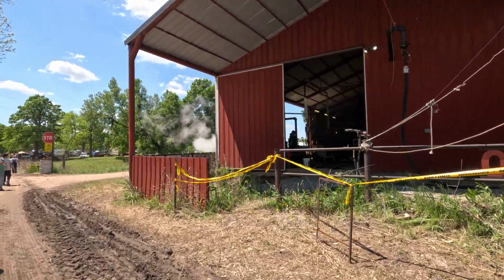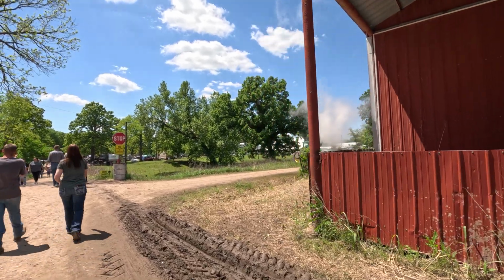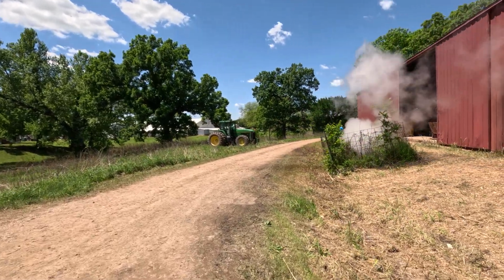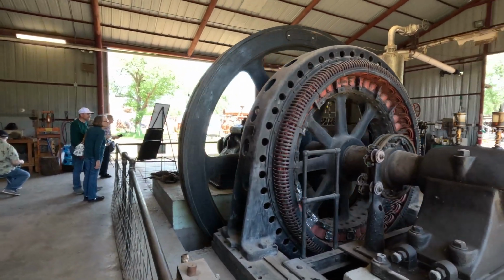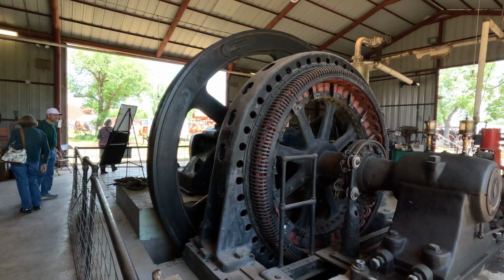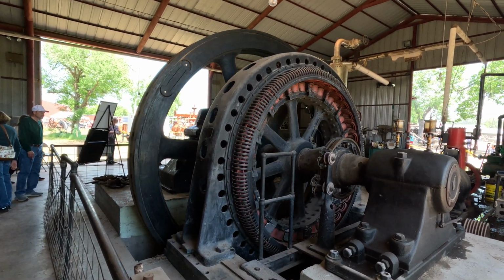Antique Tractor Show Pawnee Ok part 2